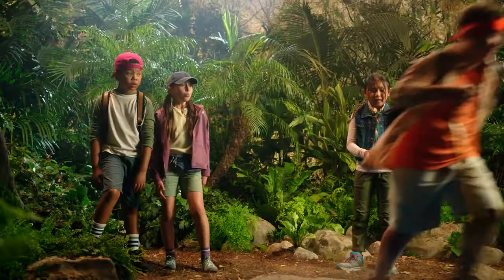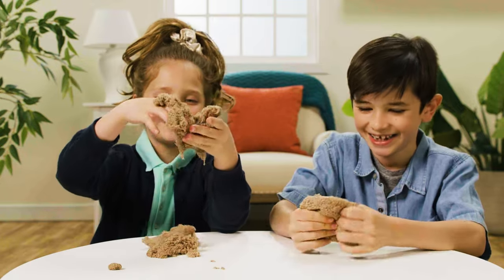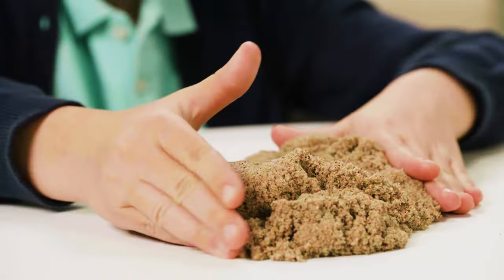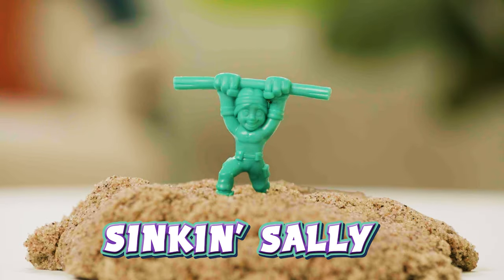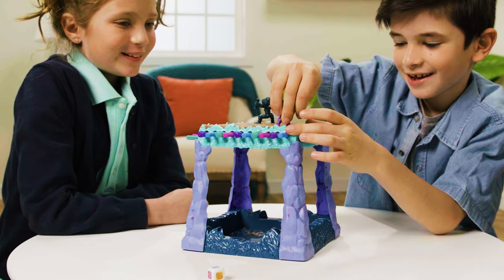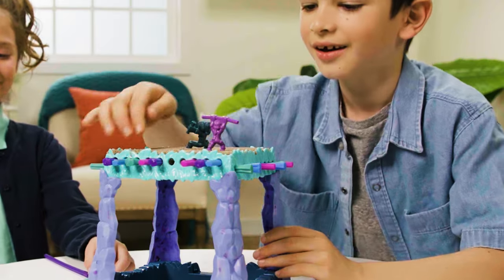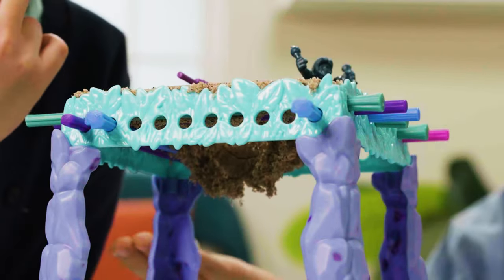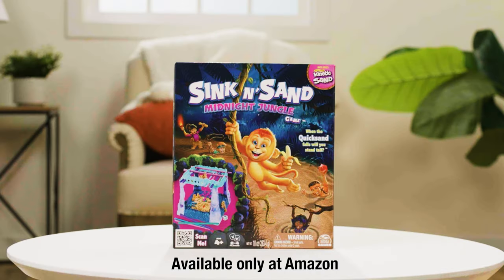How to Play Sink N’ Sand Midnight Jungle | Games for Kids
It’s Sink N’ Sand Midnight Jungle, the ultimate adventure game! Here’s how to play the game that melds fast family fun with the mega-popular Kinetic Sand!

When the quicksand falls will you stand tall? In this new Amazon Exclusive family board game from Spin Master, Sink N’ Sand Midnight Jungle is unlike any other kids game you will find! On this wild jungle adventure, you start by rolling the die and pulling a stick. Then, all you have to do is not fall into the quicksand! This board game includes an easy to scan QR code for detailed instructions. It is for girls, boys, and anyone who loves to have fun! All you need is 2-4 players, ages 4 & up, to play this family game for kids and adults. It comes with everything you need to play right away. This is perfect funny gift to get kids off the screens and playing with friends. With the inclusion of Kinetic Sand, this board game is truly unlike any game you’ve played before. Get this Amazon Exclusive Sink N’ Sand 2-player game today to be the last player standing tall… and you’re the one who wins it all!